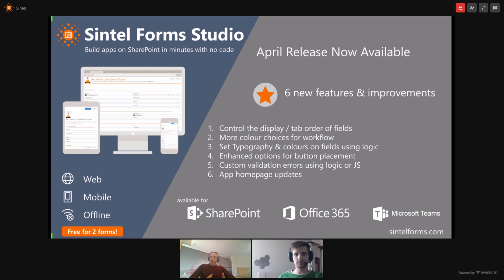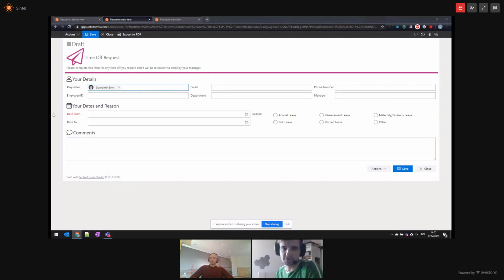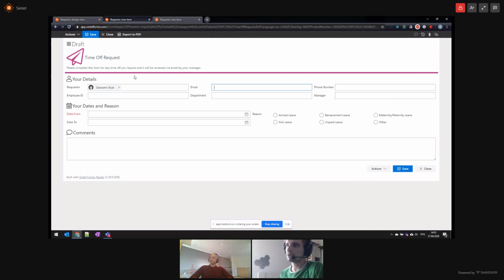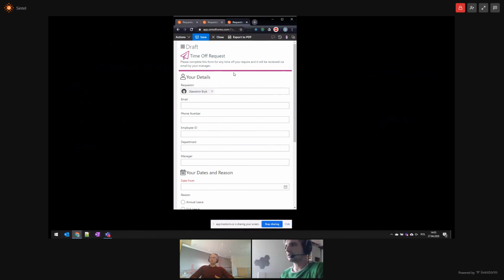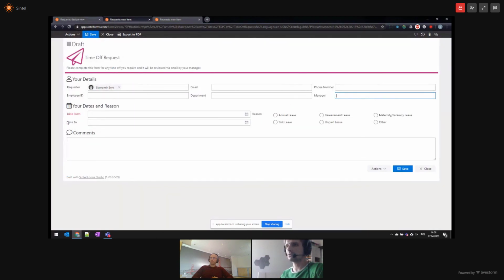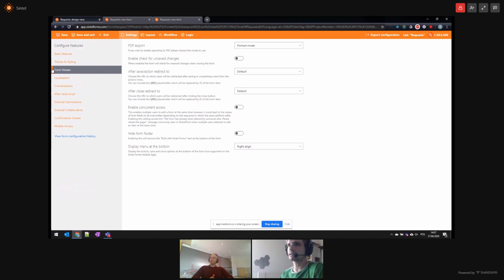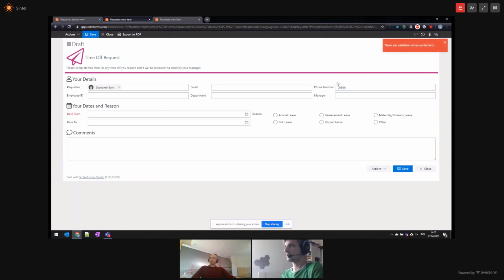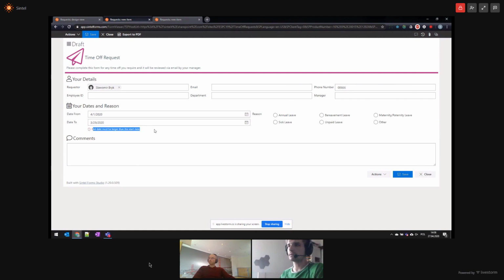Sintel Forms April 2020 Feature Release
A 5 minute demo of the features added in the Sintel Forms April 2020 Release.